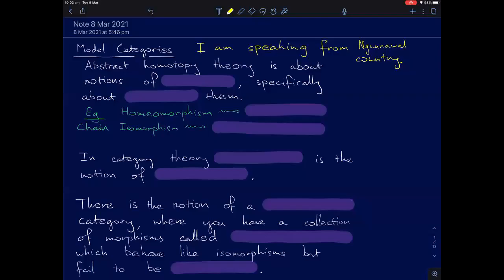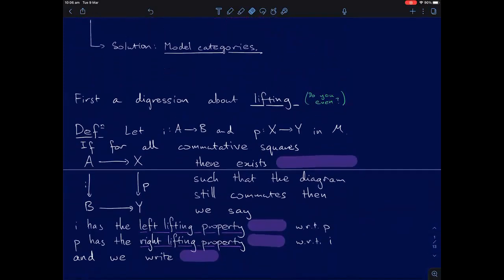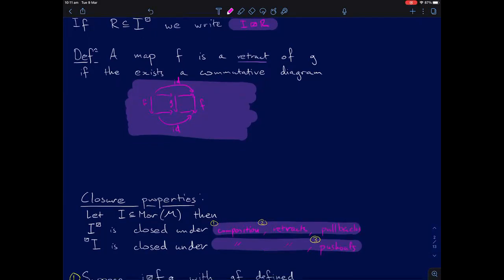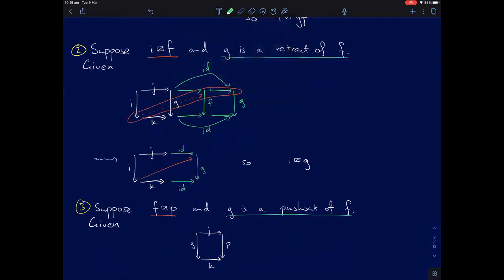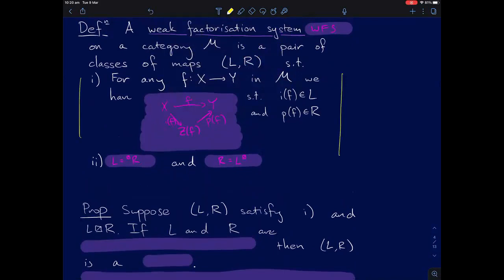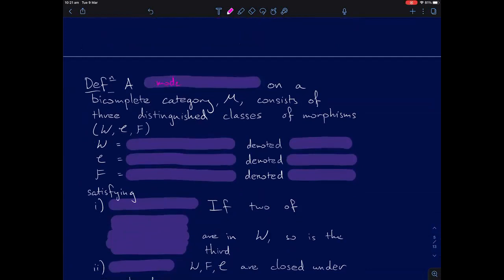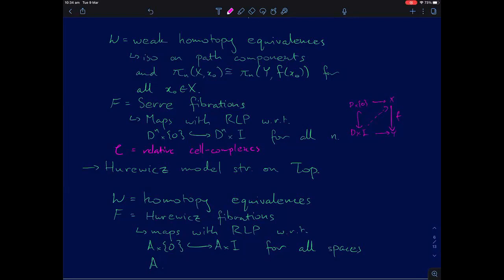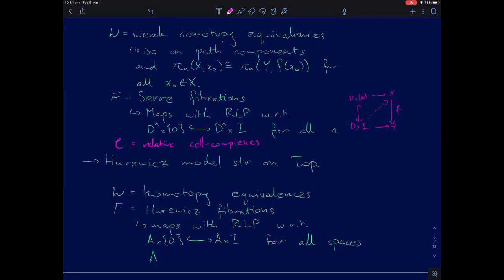Stable Homotopy Seminar, 4: Model categories (Ivo Vekemans)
This talk by Ivo Vekemans is a thorough introduction to model categories, presenting: weak factorization systems; the definition of model category and major examples (simplicial sets, topological spaces, and chain complexes); notions of homotopy in a model category, and the homotopy category; Quillen adjunctions, Quillen equivalences, and derived functors.

This is part of an informal seminar about stable homotopy theory led by Paul VanKoughnett. For notes and more info, s.ee